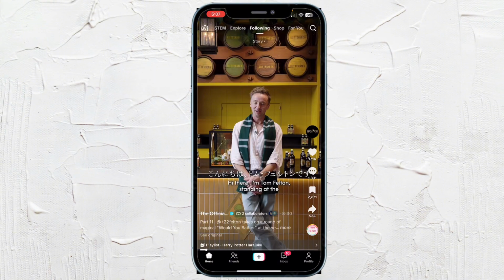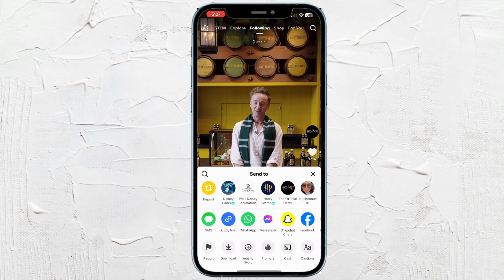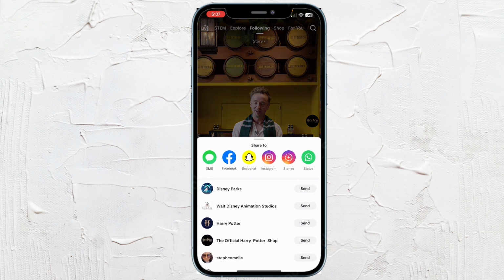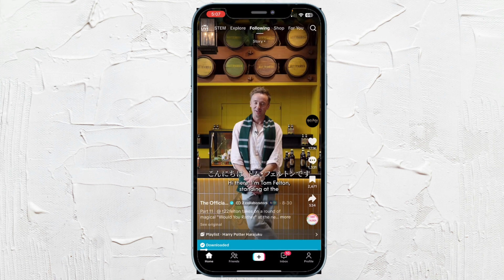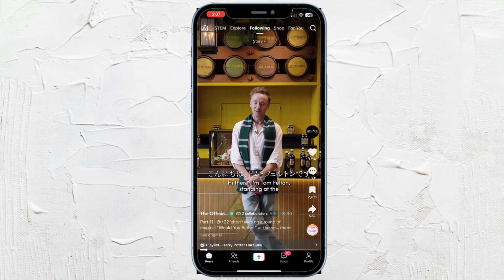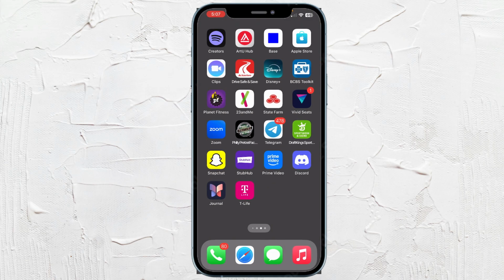How to Download TikTok Videos - Step by Step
In this video we show you How to Download TikTok Videos. It can be really easy to download tiktok videos, but not all videos have this feature! Its important to know you cant get rid of the watermark on the video, so keep that in mind.This is a very simple way to download videos from tiktok and being able to use them for whatever you need!